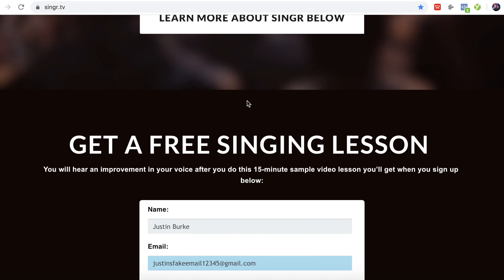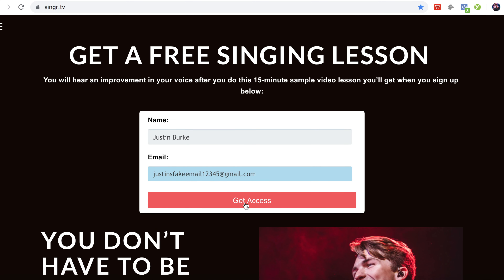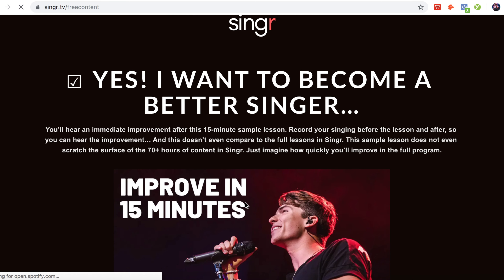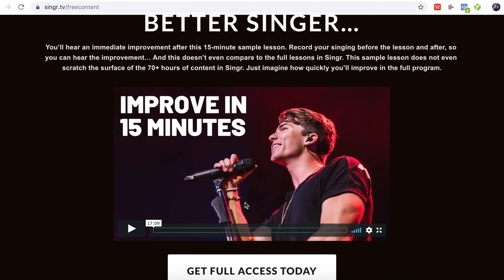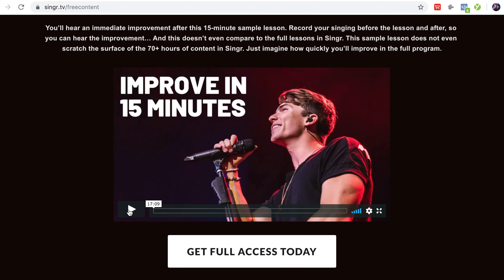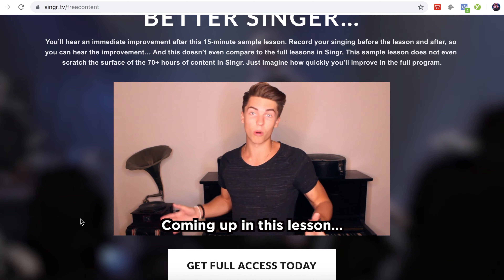VOCAL COACH Reacts to Rosalía canta 'Me quedo contigo'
If you want to improve your voice try my 10-min jump-start singing lesson

You’ll hear an immediate improvement. Over 1 million singers have practiced with it.

Each week I’ll send you new actionable insights to improve your singing & music career.

Here's to your success in all your creative endeavors! Rooting for ya :)

Enjoy the reaction!

Thanks for hanging with me on YouTube! See you in the next vid :)
-J